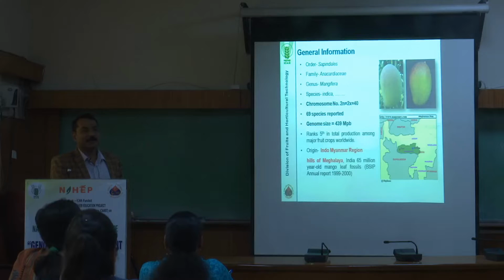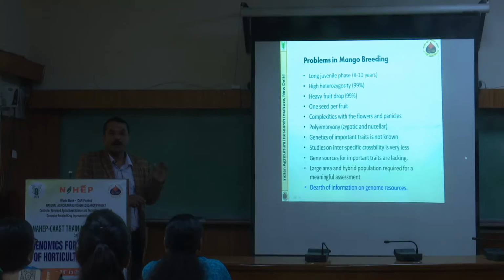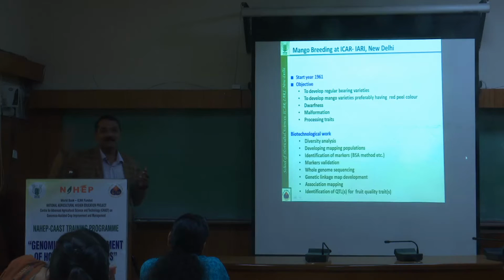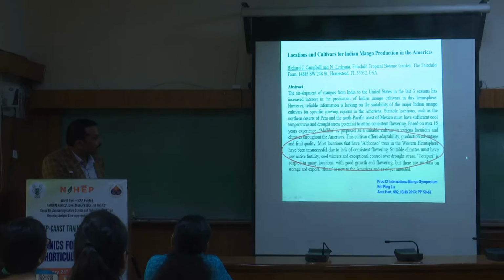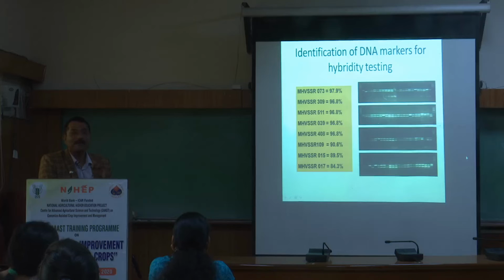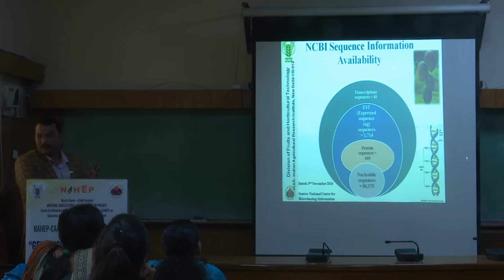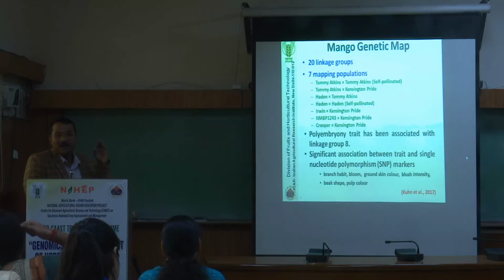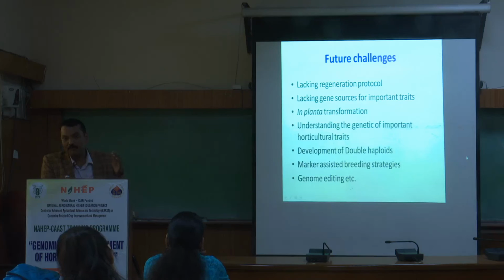Genomic Assisted Breeding in Mango By Dr. Manish Srivastav IARI